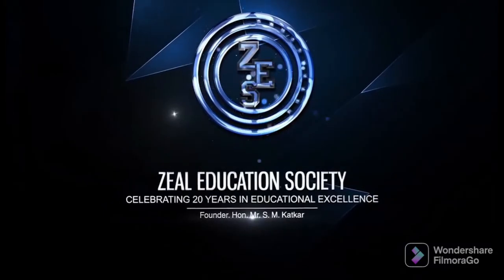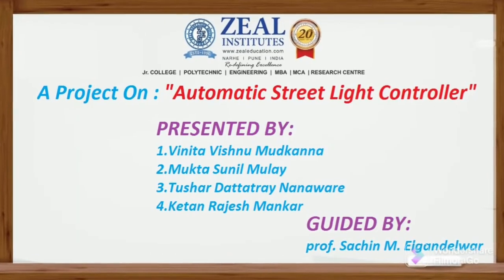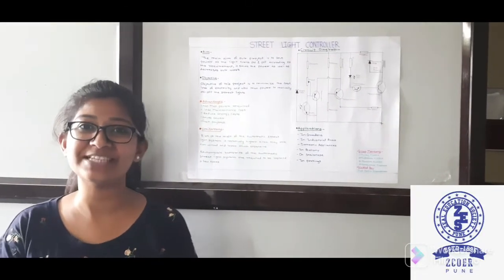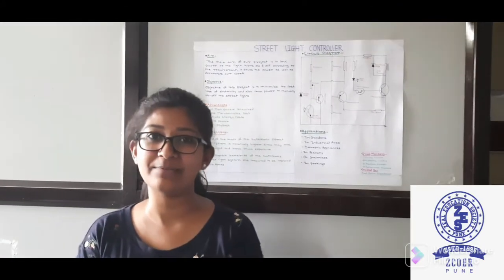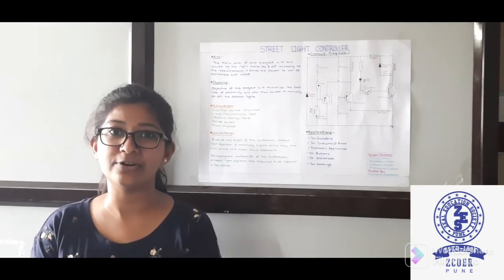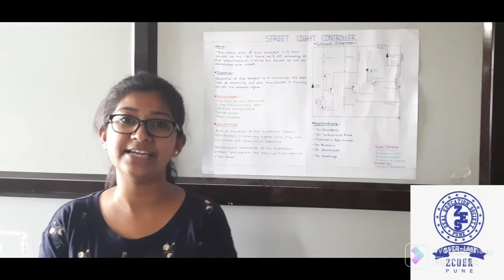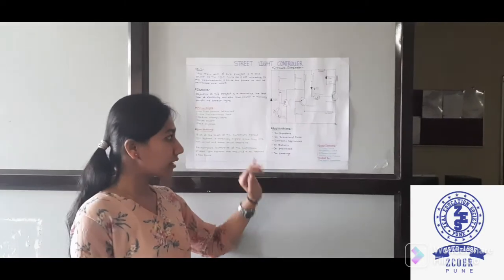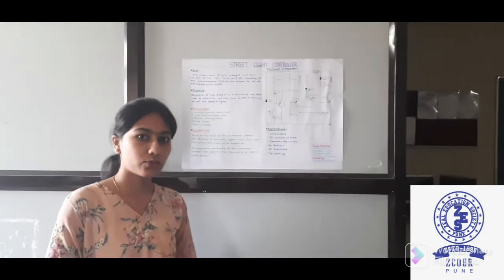G13 Automatic Street Light Controller